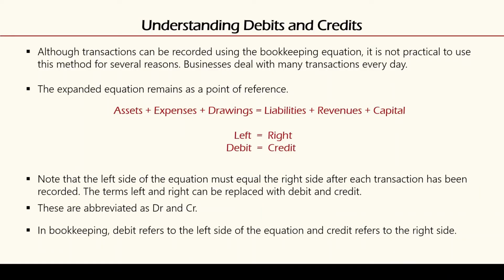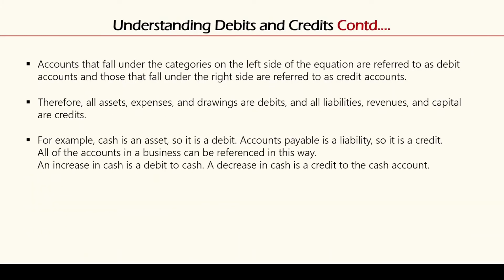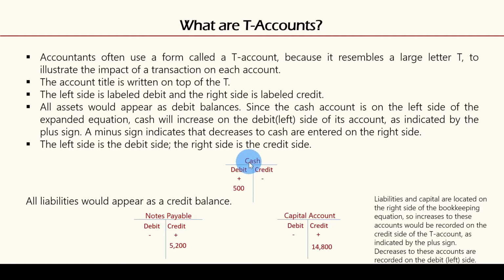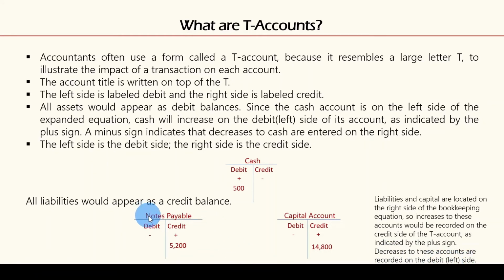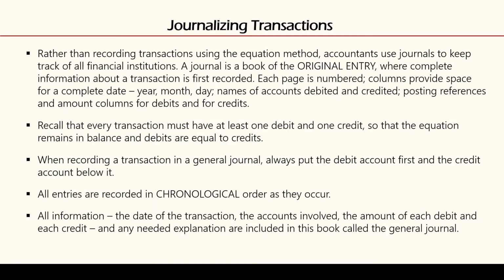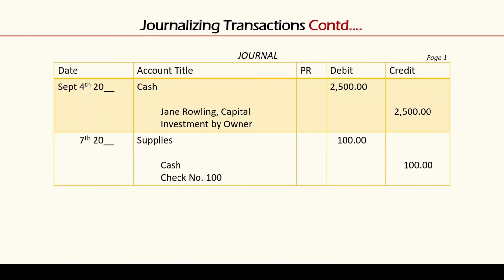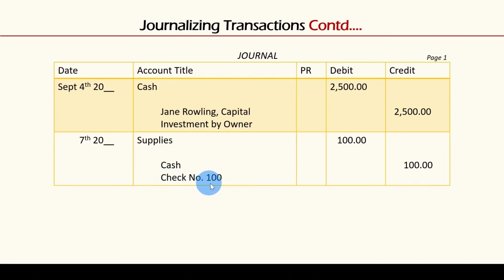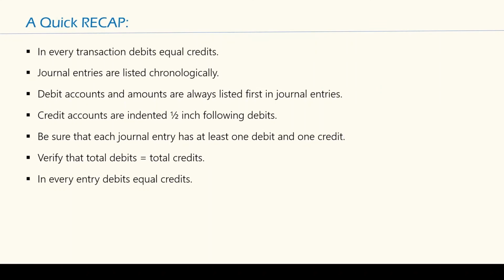Accounting & Bookkeeping Fundamentals - Part III. Debits and Credits. Journalizing Transactions.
Learn what Debits and Credits?
How to Journalize Transactions?
What are T-Accounts?
Importance of Source Documents
This is the PART III of the 3 PART series of Accounting and Bookkeeping Fundamentals video tutorials.